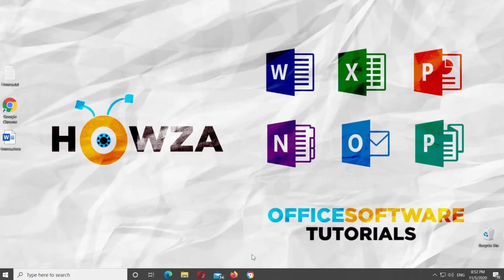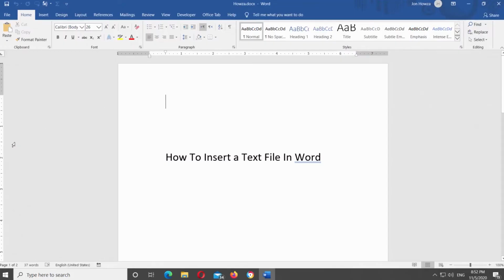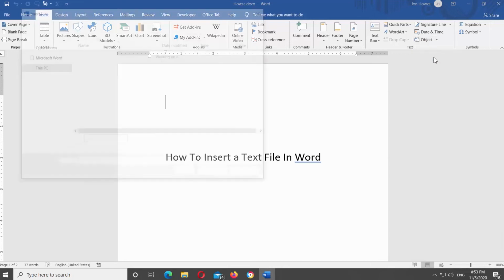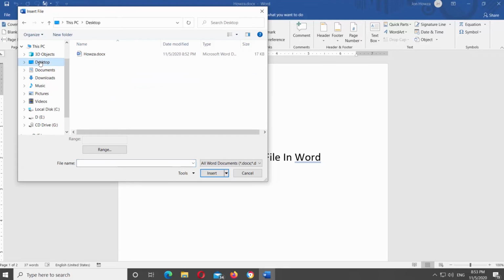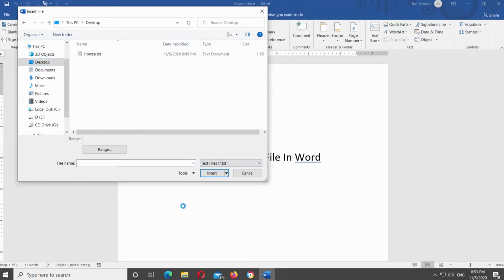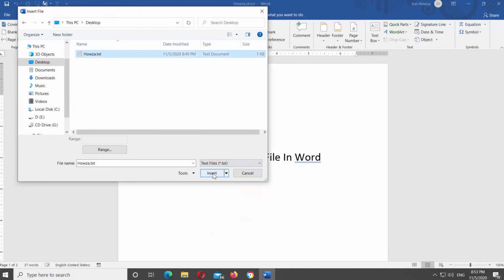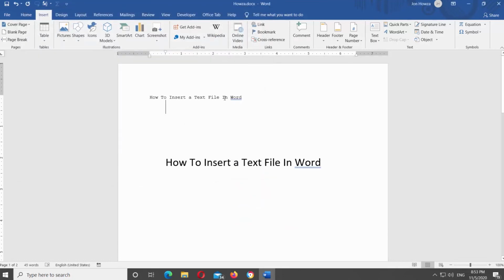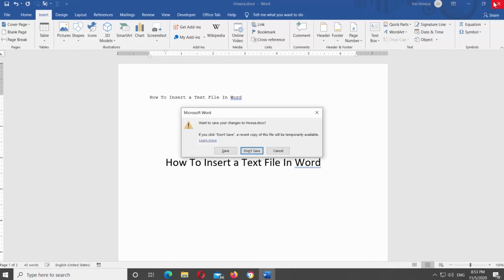How to Insert a Text File in Word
Hey! Welcome to HOWZA channel! In today's tutorial, we will teach you how to insert a text file in Microsoft Word Document.
In a Word Document we can insert Text from a File. This file can either be a Word document, an XML file, a Web Page, a Rich Text Format file, an Open Document Text file, a Text File and many more sort of files. For the purpose of this post I will insert a Text File in a Word Document. All you have to do is to follow the steps below.
Open Microsoft Word or the Word Document you need.
Go to Insert tab at the top panel. Look for text block at the right-side of the panel. Click on Object. Select Text from file from the list. Select the Word file you need. Select Text file format from the drop-out list. Click on Insert.
That is it!!! The text file has been inserted in our document as shown below. With the same procedure, we can insert any other supportable formats in our Word document.